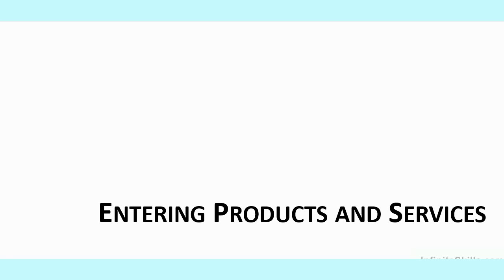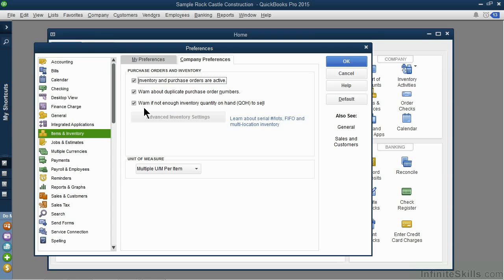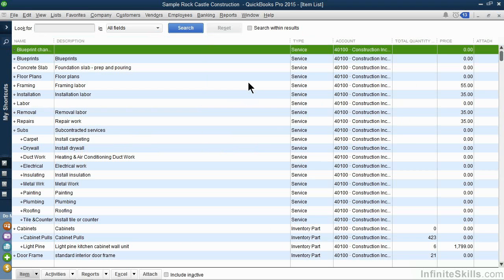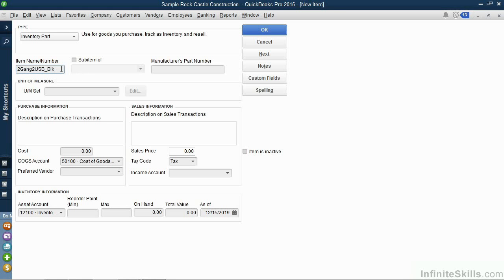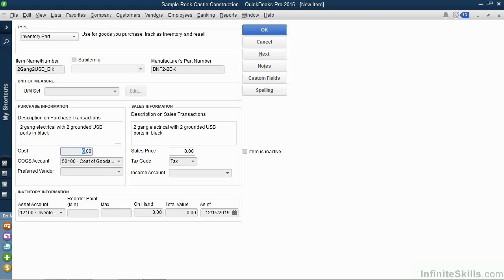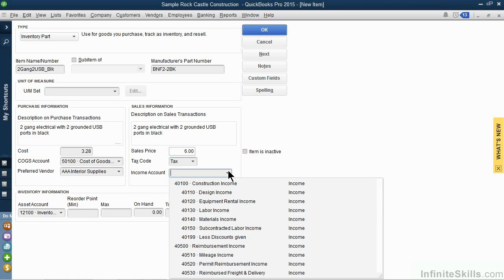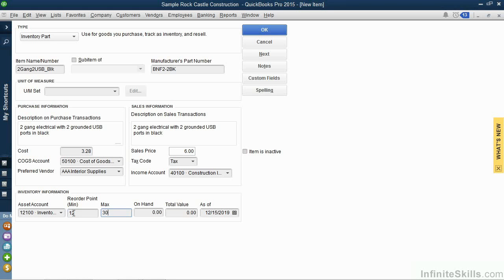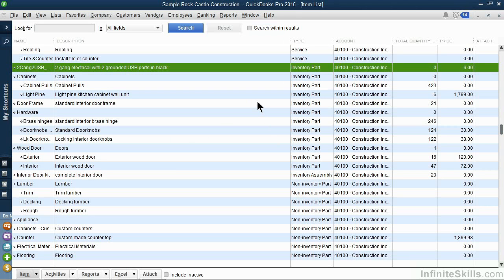18 Entering Products And Services